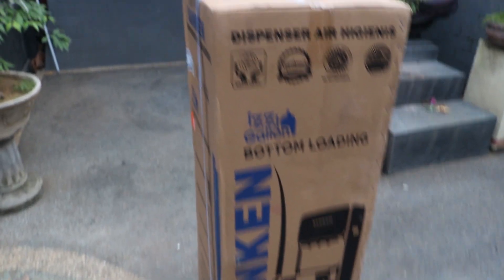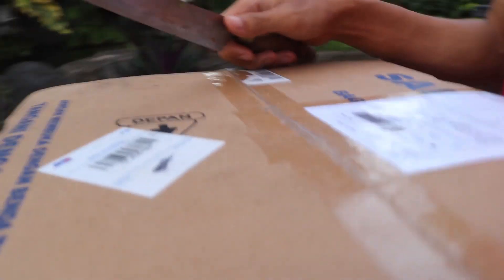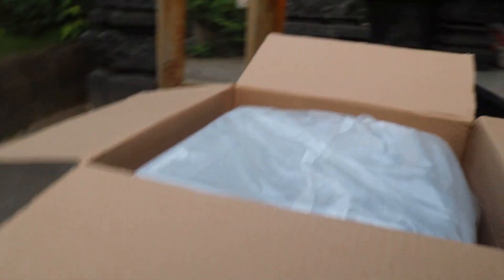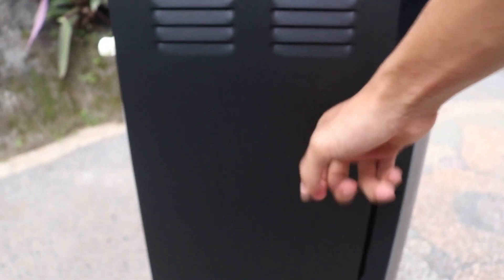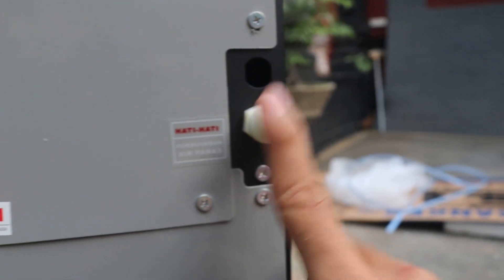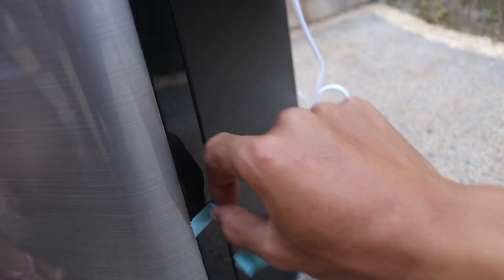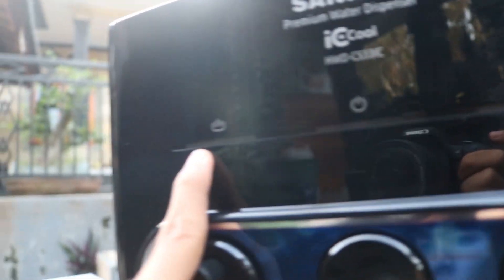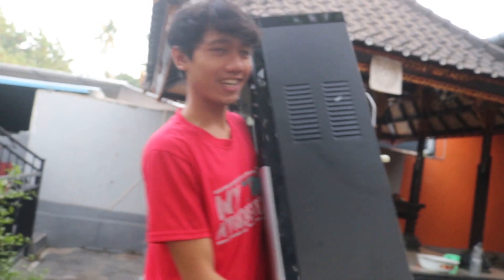Unboxing Premium Water Dispenser SANKEN IC Cool || HWD-C533IC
Hi Guys, Dividio kalini saya akan meng Unboxing Premium Water Dispenser SANKEN IC Cool Varian HWD-C533IC, kira-kira bagaimana penampakan Dispensernya ??? simak terus vidionya... :)

Untuk Harga Dispenser ini 1.3jutaan guys dan memiliki fungsi dan fitur yang premium , dikalangan dispenser yang baru saya temui.. :)

"ARIGATO,SUKSEMA,THXS"

Ngomong-ngomong Backsoundnya cukup merdu , dikarenakan saya unboxing disebelah perternakan ayam tarung Amertha Buana GameFam :)